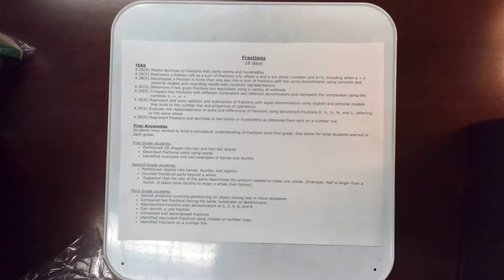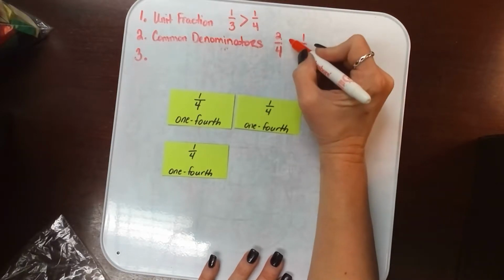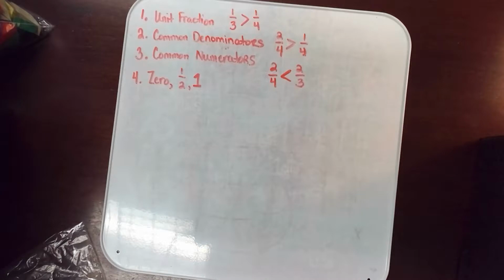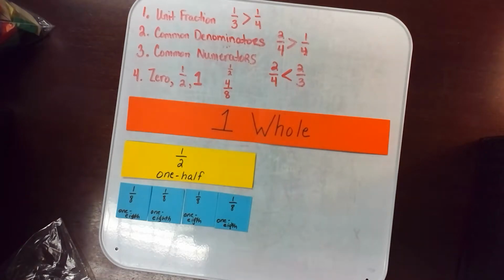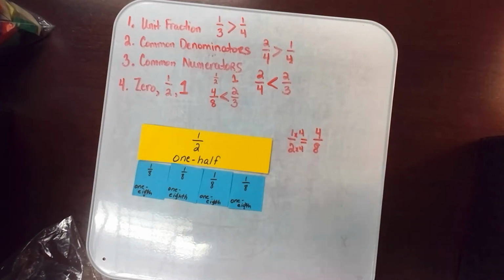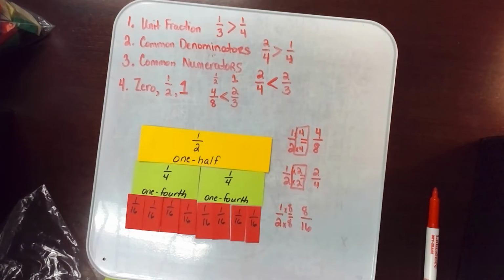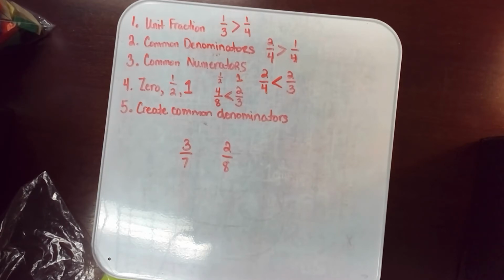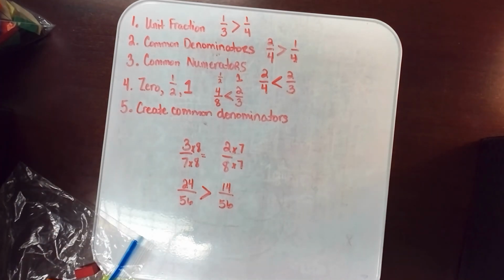4th Fraction Video 2 - Comparing and Equivalent Fractions